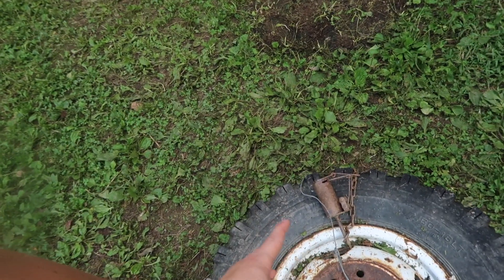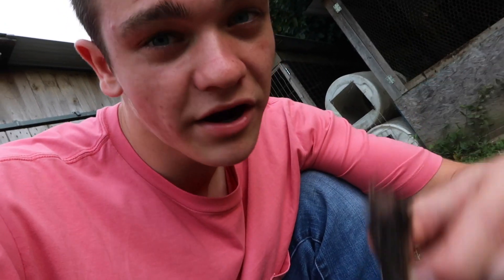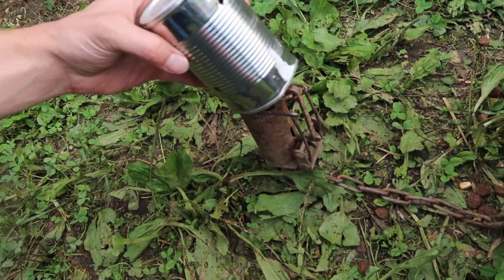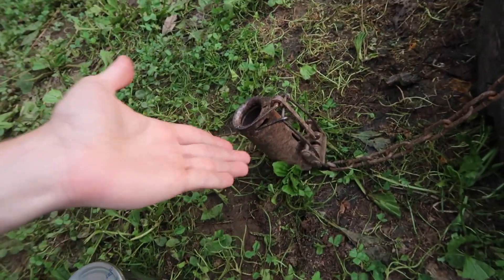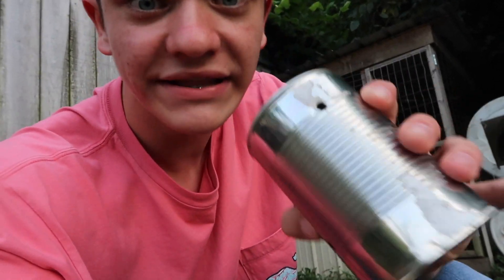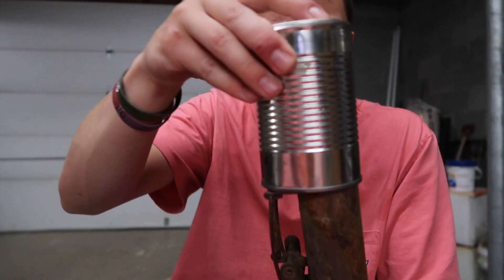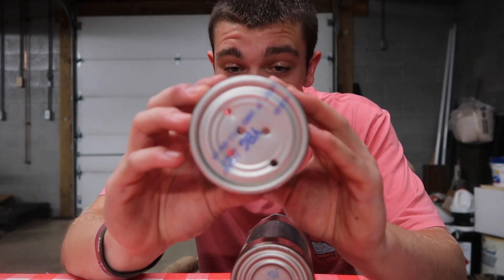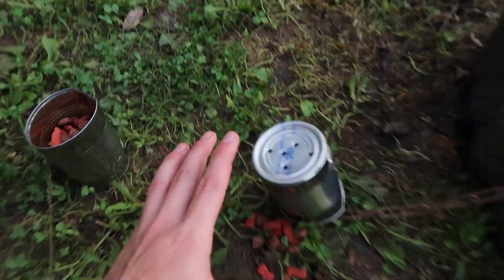Columbian Consultation Coon Trapping Trick!